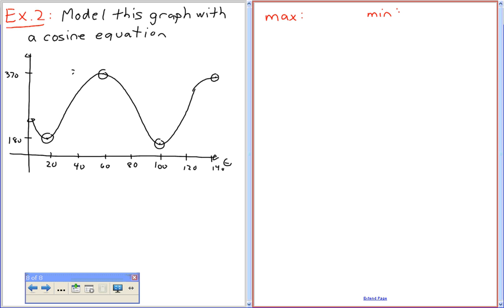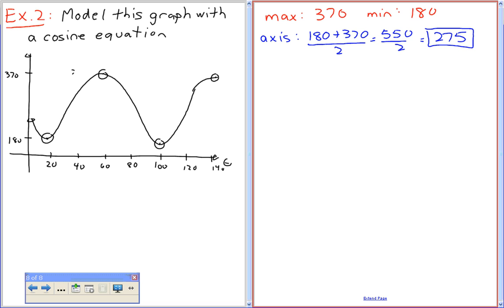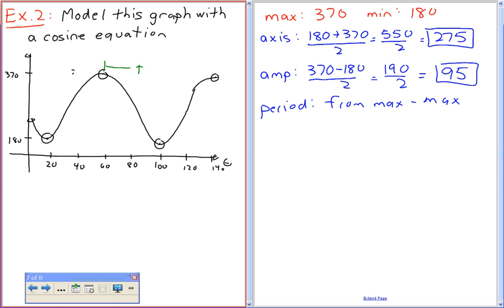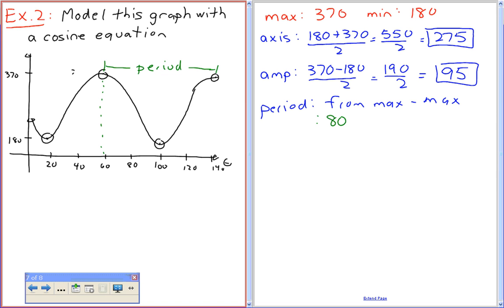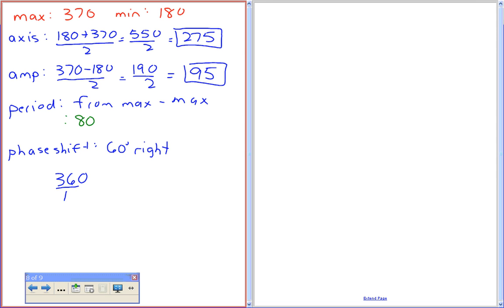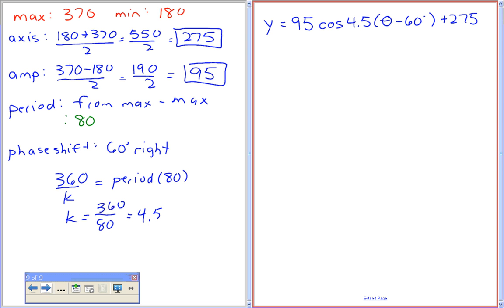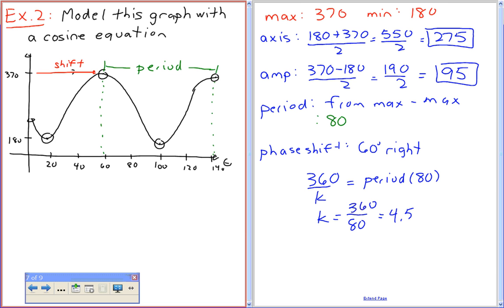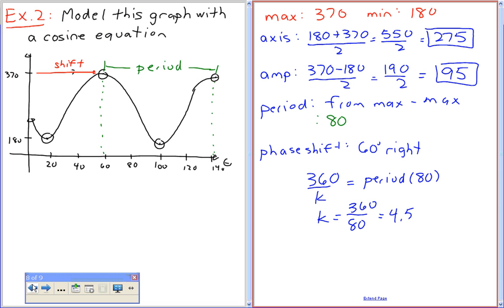MCF3M Making Trigonometric Equations Part 3/4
MCF3M - My December 9th lesson on making trigonometric equations.